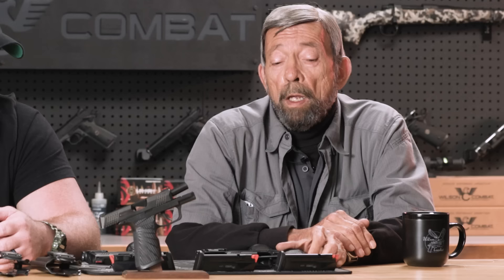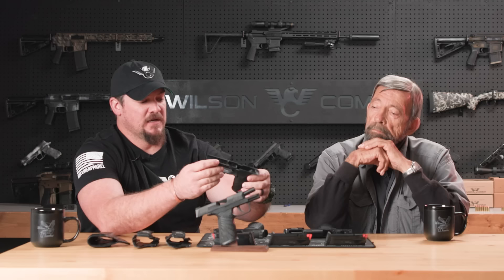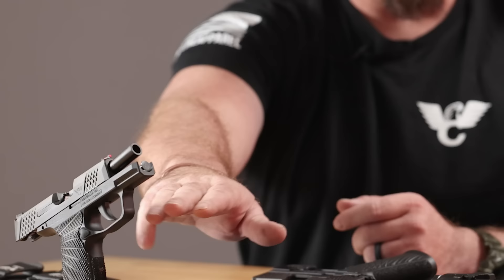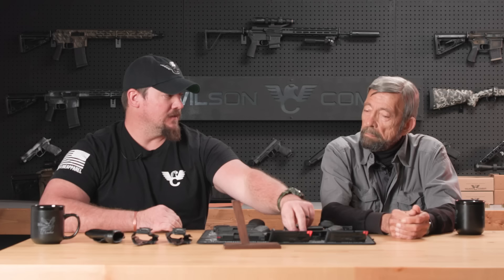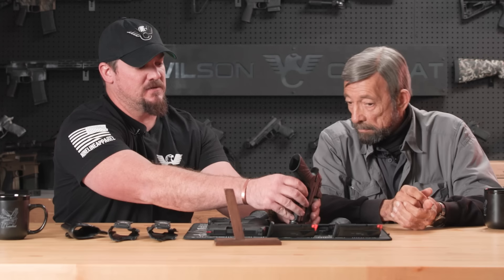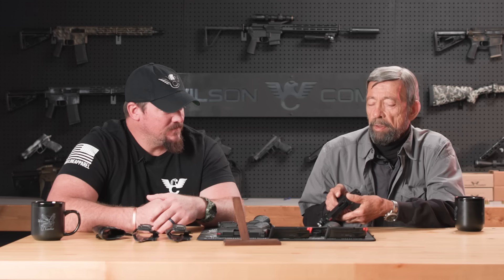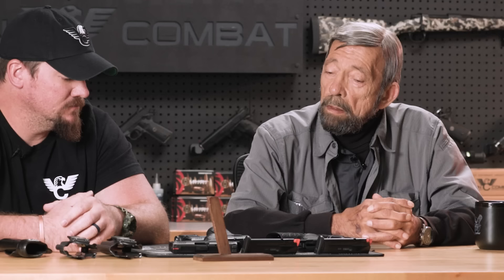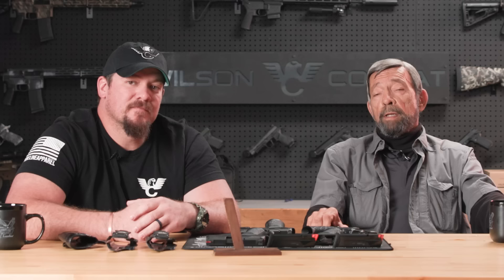Massad Ayoob's In-Depth Look At The WCP365 X-MACRO Grip Module with Guy Joubert - Critical Mas Ep75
In this Critical Mas episode, Massad Ayoob introduces Guy Joubert and discusses the popularity of the Wilson Combat modifications for the SIG P365. They highlight the introduction of the SIG XMacro with a larger grip and 17-round flush-fit magazine.  They discuss the new Wilson Combat Macro Module with a shortened dust cover, maintaining modularity, and allowing the use of various top ends, lights, and holsters.  The conversation also touches upon the Grayguns trigger upgrade and tungsten grip weights, emphasizing their impact on the shooting experience and grip customization. They conclude by anticipating the popularity of the new Macro module in the retail market.

New Release from Wilson Combat: Introducing the WCP365 XMACRO Grip Modules – Two versions available: One with the full size 1913 rail, and the other with our exclusive version featuring a standard length P365 accessory rail.  Enhance your grip and control with features like a 1911-style beavertail grip tang, modified backstrap, and Wilson Combat's signature Starburst grip pattern. A Factory SIG SAUER® magazine release, spring, and lock are included with every module.